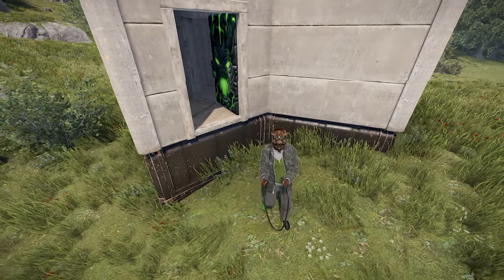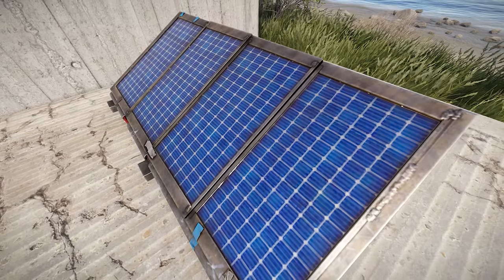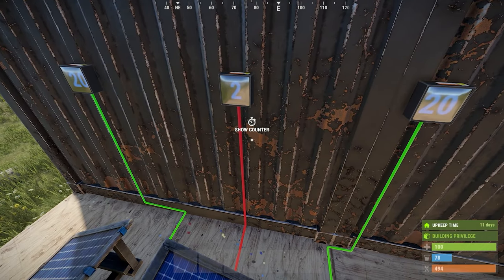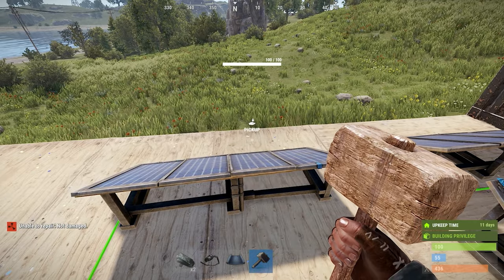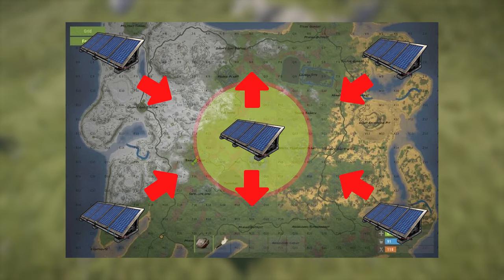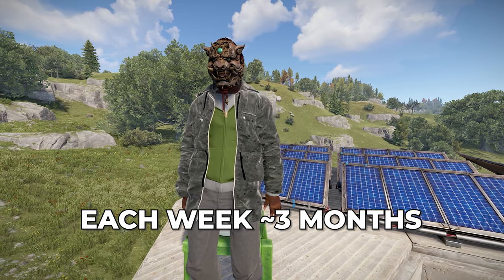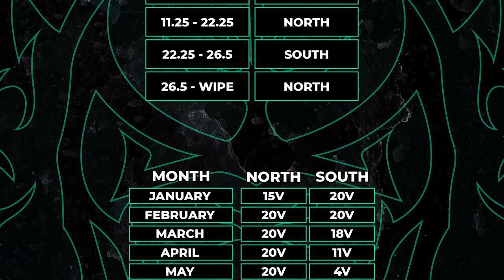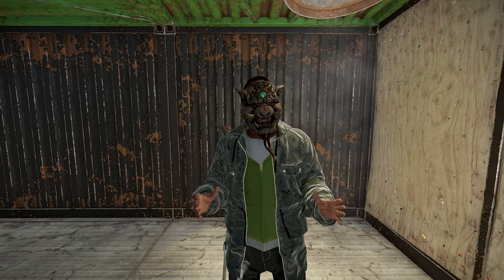Maximize Your Solar Panels with the BEST Direction & Angle [RUST]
Are you looking to get the most out of your solar panels in RUST? In this video, we’ll explore the best direction and angle for placing solar panels to maximize your energy output. Whether you're a beginner or an experienced player, our RUST electricity guide will provide you with essential tips and tricks to optimize your rust solar setup.

Join us as we dive into the mechanics of solar energy in RUST, and learn how to effectively position your solar panels for maximum efficiency. Don’t miss out on these valuable insights that can help you power your base and enhance your gameplay!

0:00 Intro
0:20 Which Way is Ultimately Best to Place Solar Panel Rust
0:35 Solar Panel Study
1:25 Solar Panel Cycle
2:25 What Days to Swap Panels
2:48 Outro